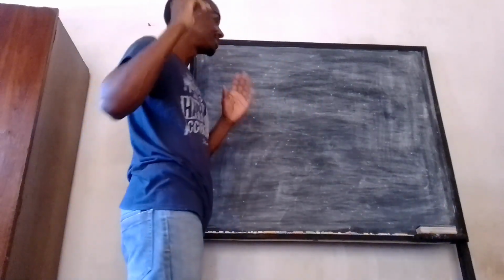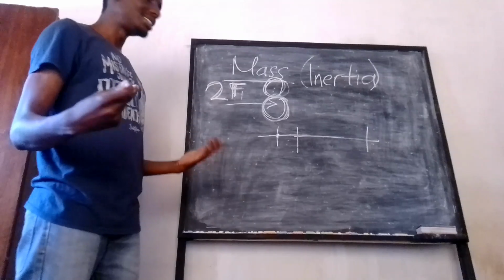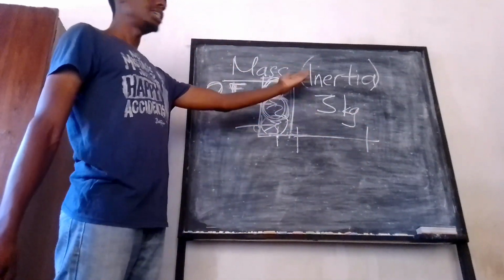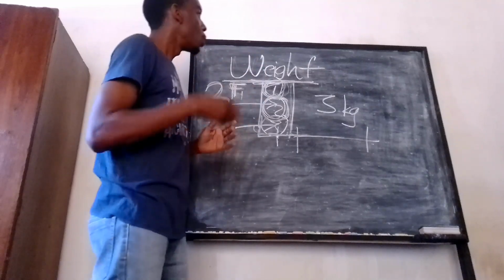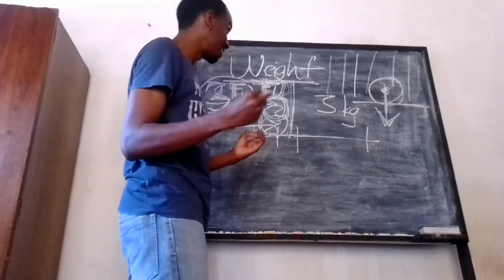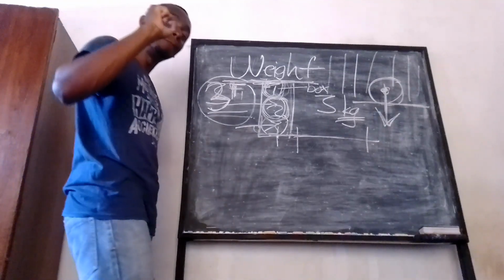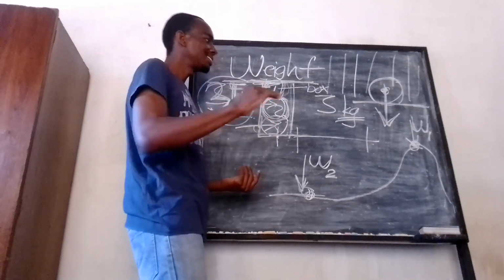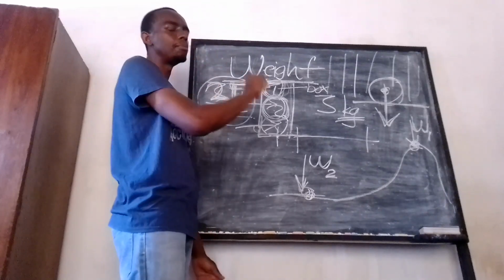Weight and Mass are TWO DIFFERENT things!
In this video we take a look at the difference between two of the commonly confused everyday physical quantities, Weight and Mass.